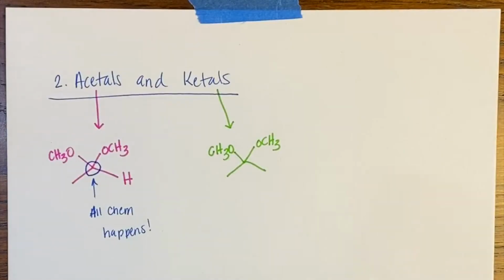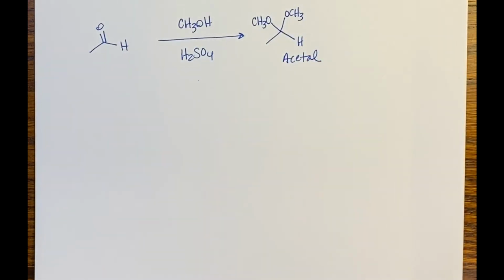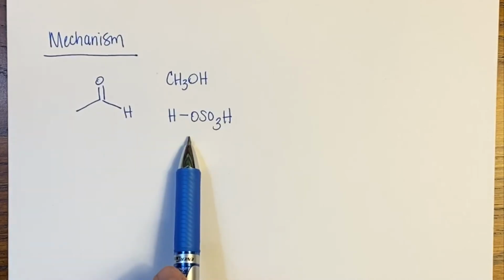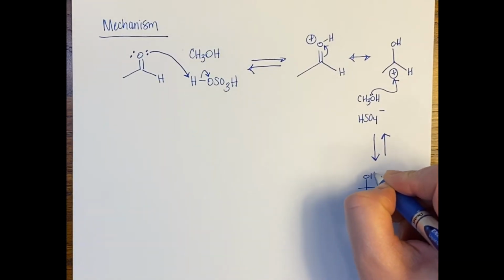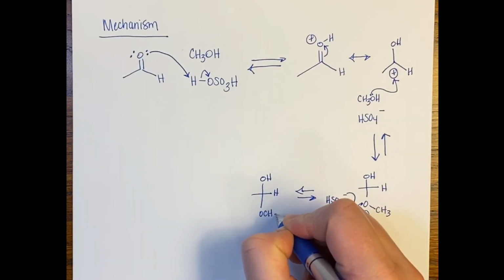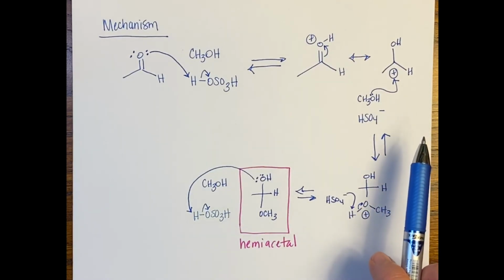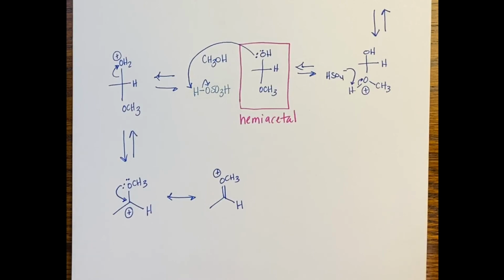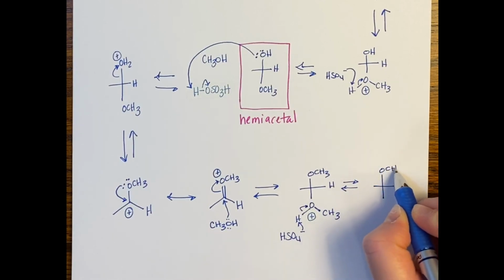Aldehydes and Ketones: 03 Acetals and Ketals